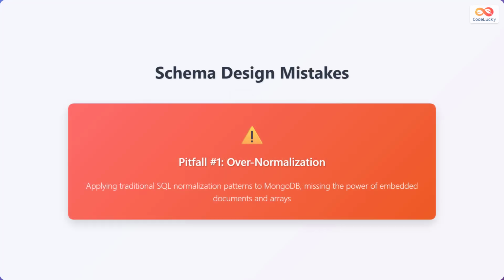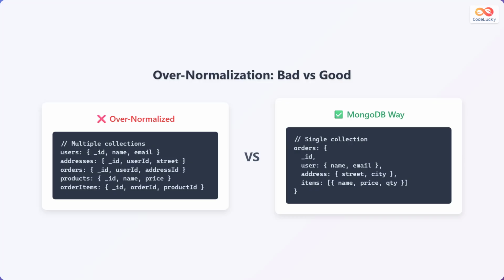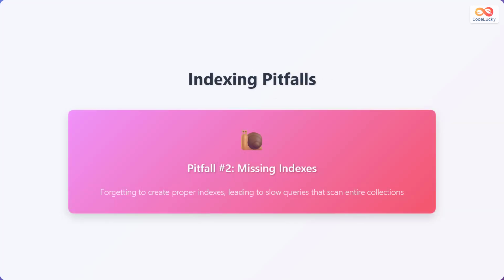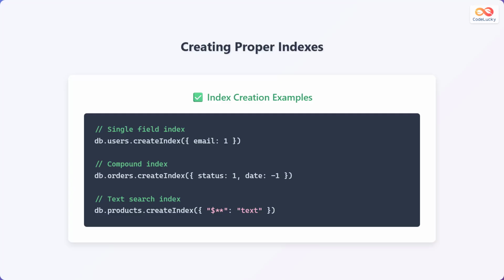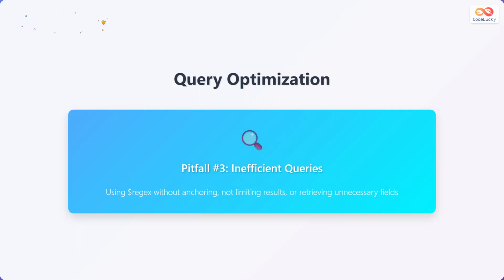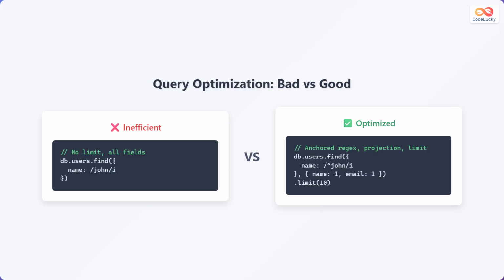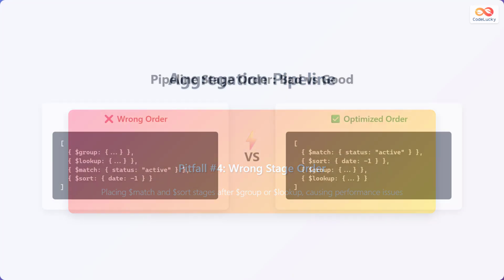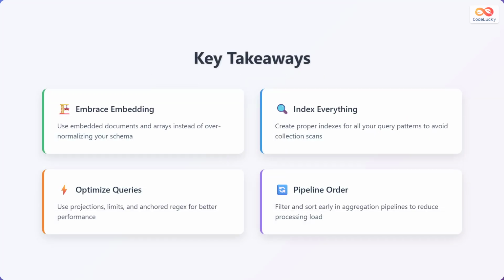MongoDB Pitfalls for Beginners: Avoid These Mistakes!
New to MongoDB? 🚀 Avoid these common mistakes that can impact your database design and query performance! This video covers essential MongoDB pitfalls, providing clear examples and best practices to help you build efficient and scalable applications.

We'll explore schema design errors, such as over-normalization, and show you how to leverage embedded documents and arrays effectively. 🤔 Learn why proper indexing is crucial and how to create indexes for optimal query speeds. 🐌💨

Discover the secrets to query optimization, including the use of projections, limits, and anchored regex. 🔍 We'll also dive into aggregation pipelines, highlighting the importance of stage order for maximum efficiency. ⚡️🔄

By understanding and avoiding these pitfalls, you'll be well-equipped to design robust MongoDB databases and write high-performance queries. 👍 Let's level up your MongoDB skills!

Chapters:
00:00 - Common MongoDB Pitfalls
00:26 - Schema Design Mistakes
00:37 - Over-Normalization Example
01:16 - Indexing Pitfalls
01:26 - Index Creation Example
02:12 - Query Optimization
02:25 - Query Optimization Examples
02:56 - Aggregation Pipeline
03:07 - Pipeline Stage Order: Bad vs Good
03:30 - Key Takeaways
04:04 - Outro